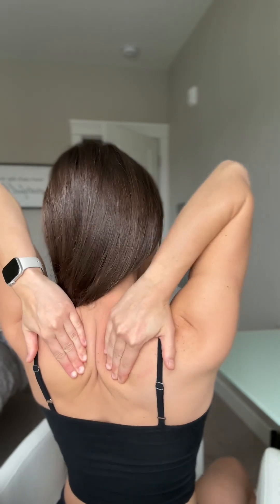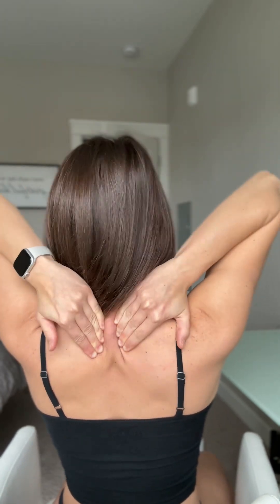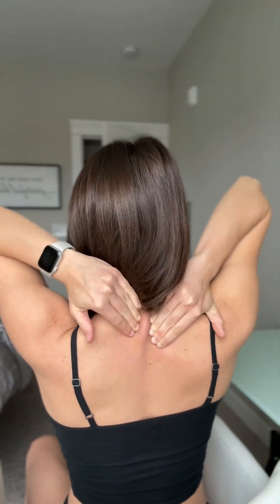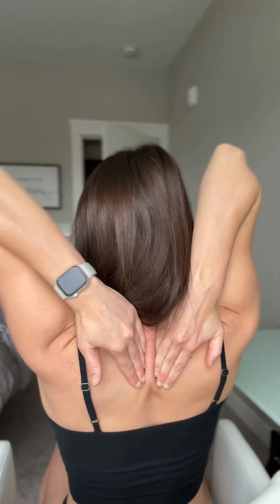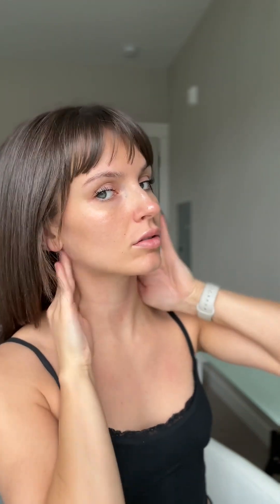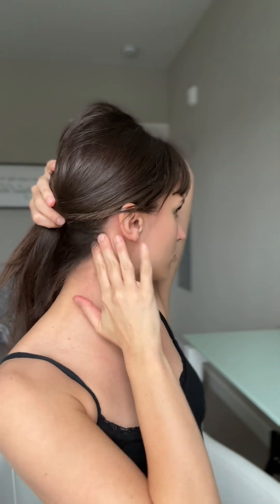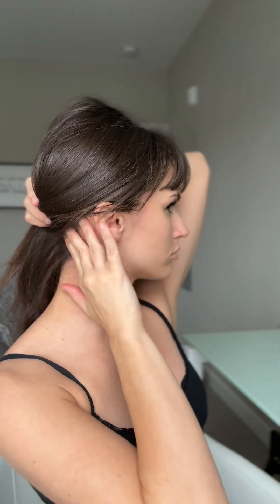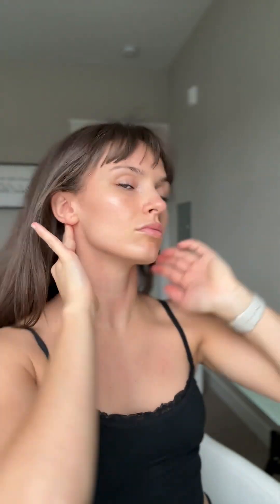✨ Heal Your Migraines / Heal Your Neck Pain - Day 4 ✨ Front Line, Chest, Back of Neck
Migraine Relief, Migraine Headache, Migraine Causes, Migraine Home Remedies, Migraine Treatment, Migraine Help, Migraine Relief at Home

Heal Your Migraines YOURSELF, At Home, with Your Own Hands! [Video Series]

Day 4

We will be using Techniques such as Myofascial Release & Intra-oral Work throughout the video series.

 (Please do this every day, at some point, before you do the video of the day. It doesn’t have to be done right before the video of the day, but just at some point. For example, I usually do this in the morning when i wake up, and then usually several hours later when i have time, i will do the video of the day.

✨Massage Ball / Gloves Links (options):
4. (gloves)